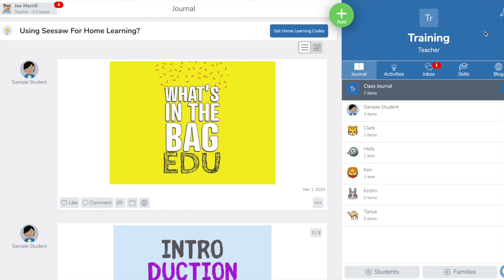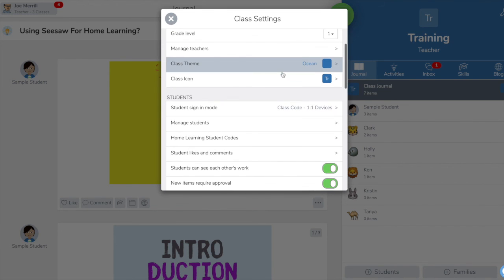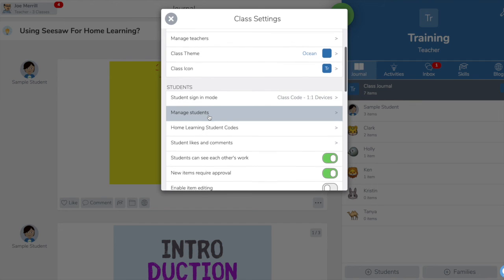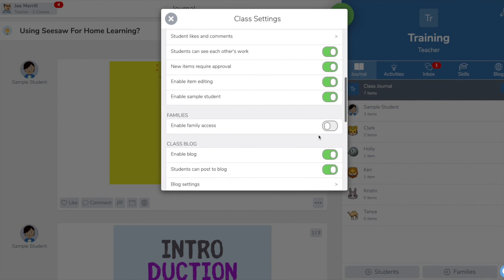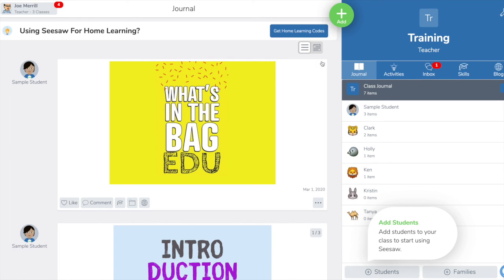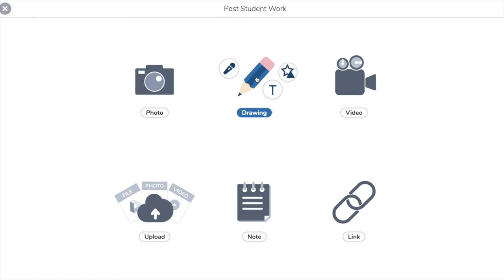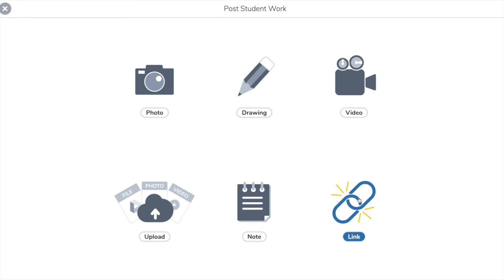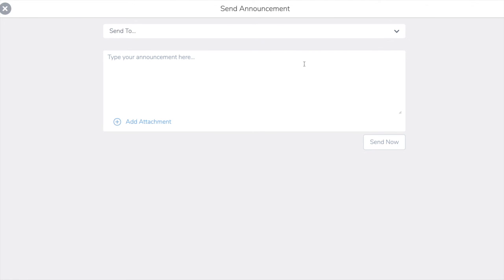Introduction to Seesaw w/ TheMerrillsEDU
Joe Merrill, 1/2 of the @TheMerrillsEDU and co-author of "The InterACTIVE Class," shares how to get started using Flipgrid with RemoteLearning.

To learn more about resources for ed tech, remote learning, and more, visit: